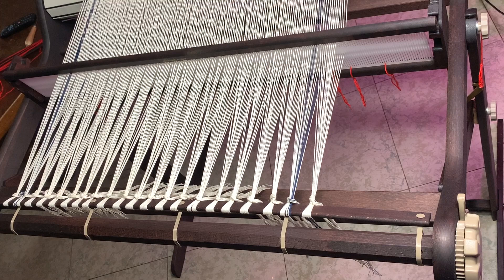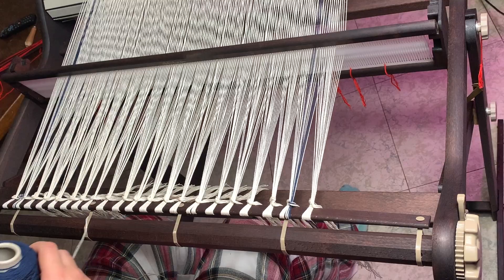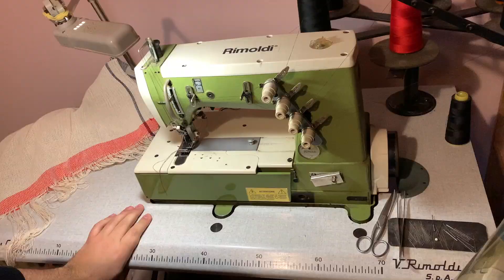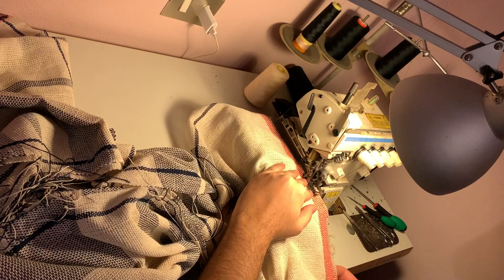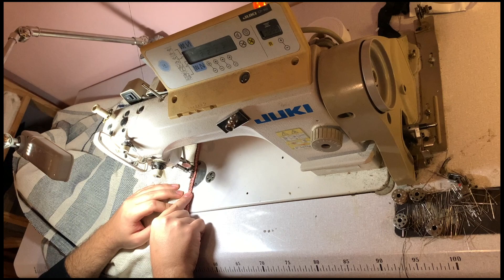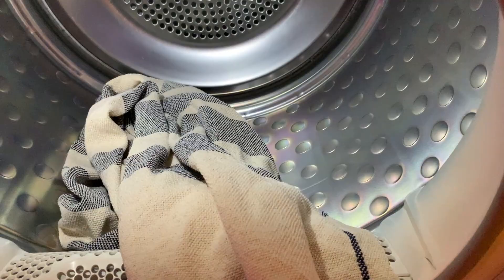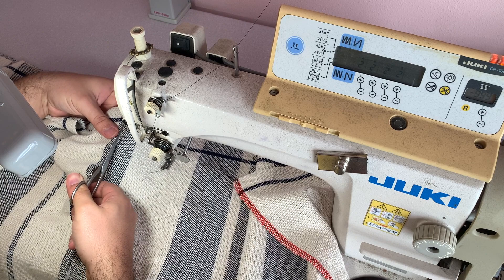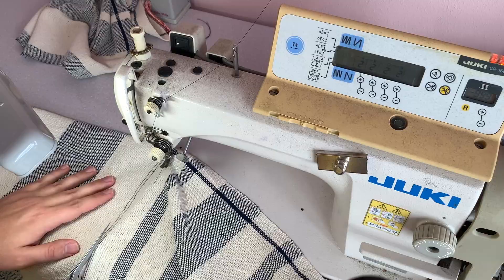Weaving dish cloths on the rigid heddle loom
I made some dish towels with my rigid heddle loom, so i filmed the process and how i finished them!